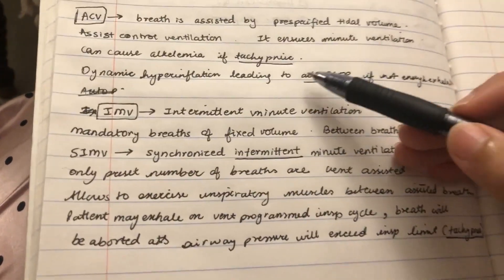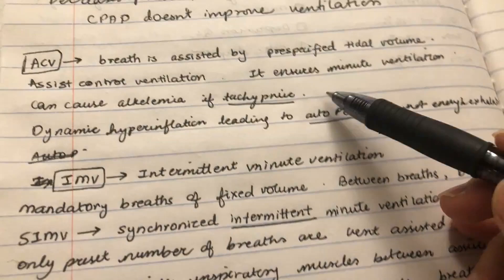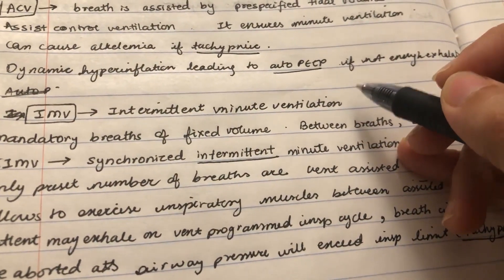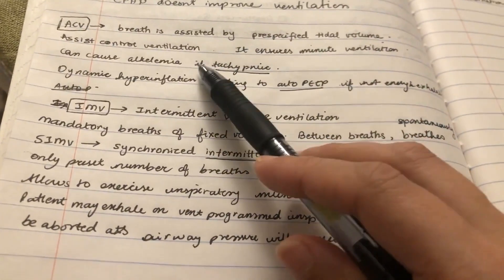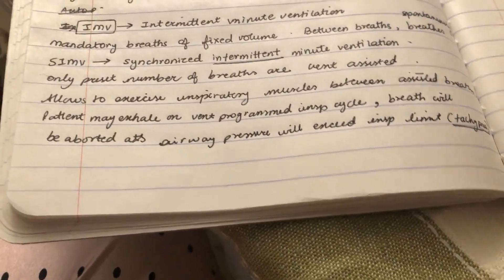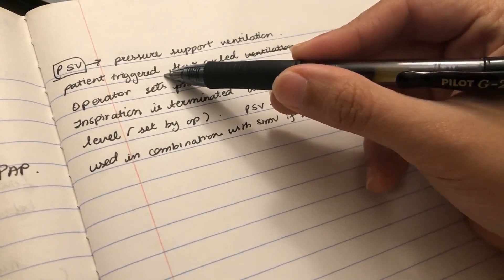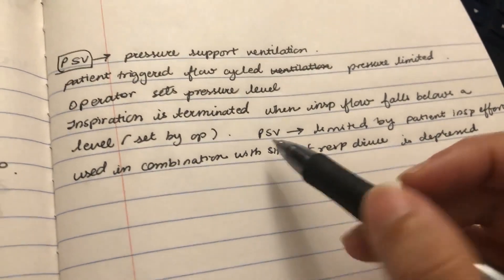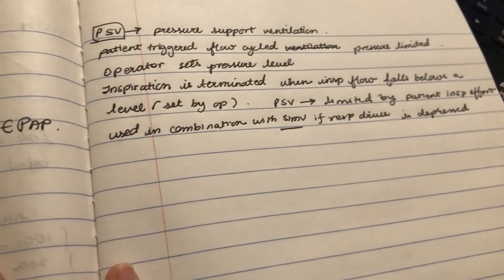Modes of ventilation in Gujarati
I made this for someone in my mother tongue (Lisan ud-Dawat) a long time ago and thought of uploading it today for people who understand Gujarati. Hope this helps! Sorry this is not in English.
-IkaN